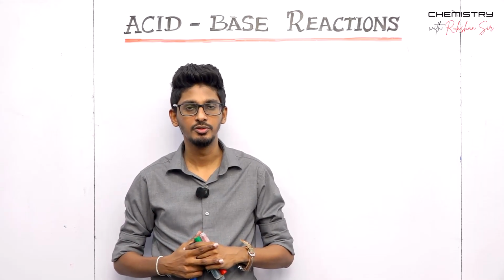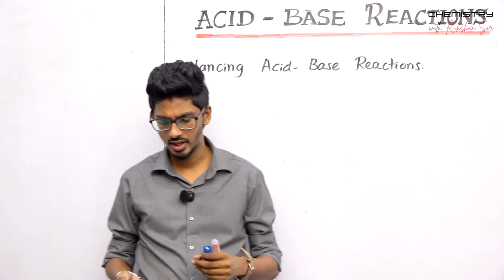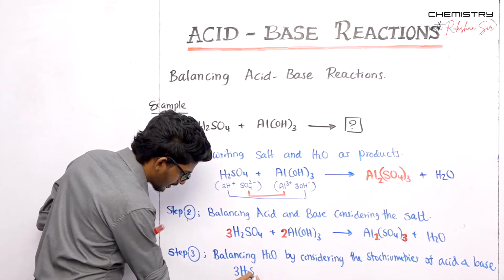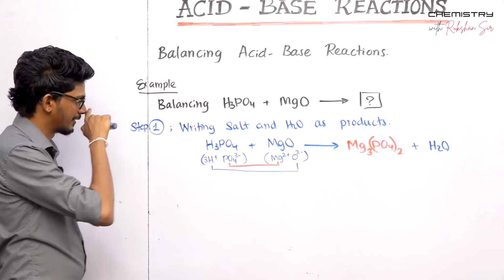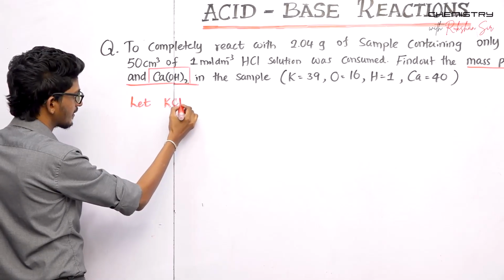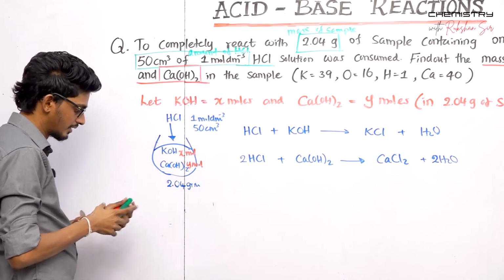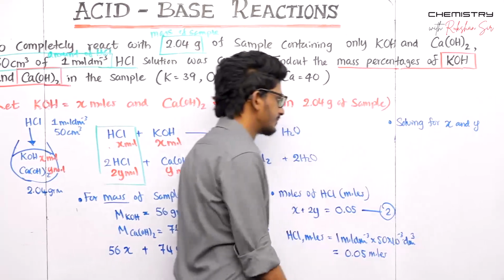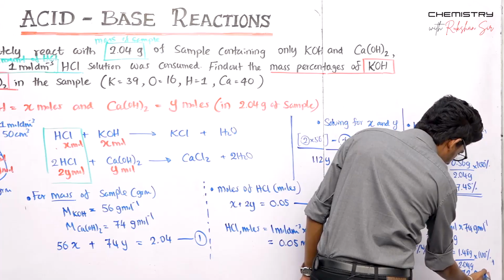Chemical Calculations | Acid Base Reactions and Related Calculations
Chemical Calculations - Episode 04 | Acid Base Reactions and Related Calculations

00:00 Starting
00:36 Introduction
05:14 balancing Acid Base Reactions
18:34 Problem solving
35:02 End